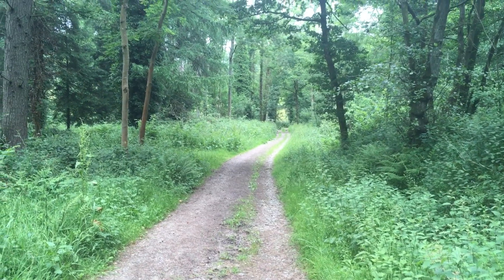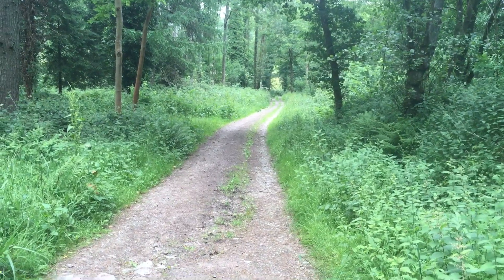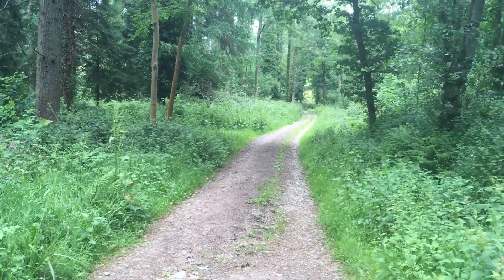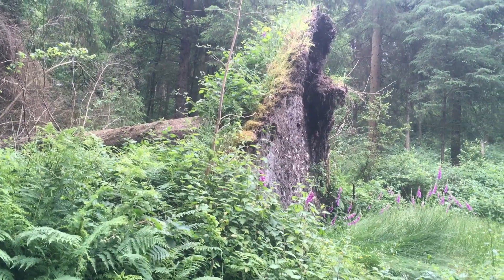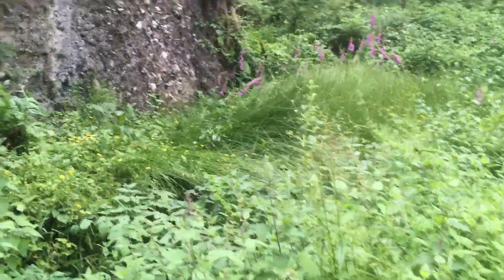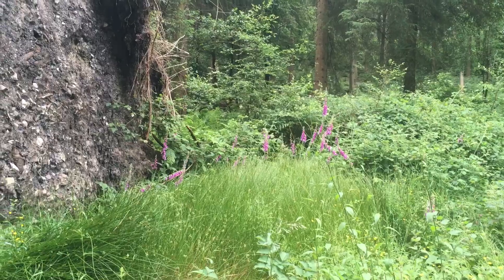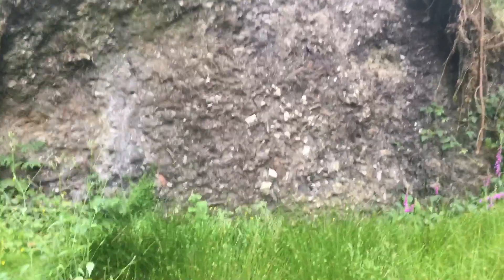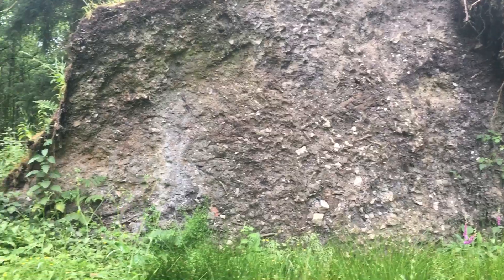I’m loving nature in the Penslewood valley in Wiltshire by Professional Artist Samantha Adams.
Enjoying a walk in the woods in June.